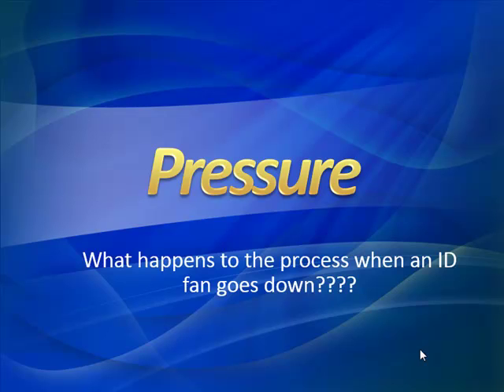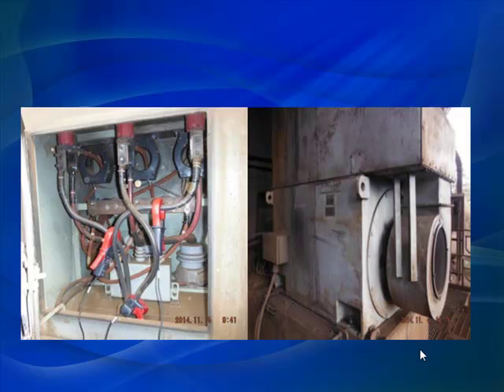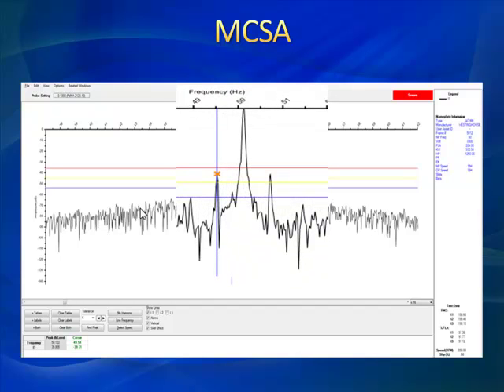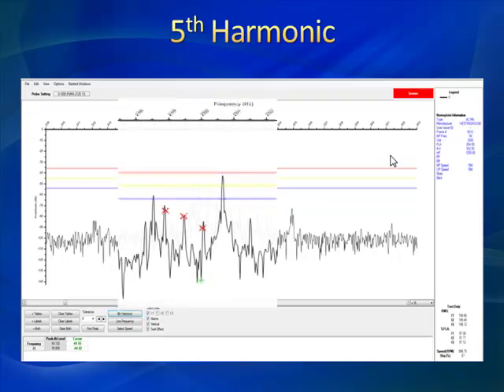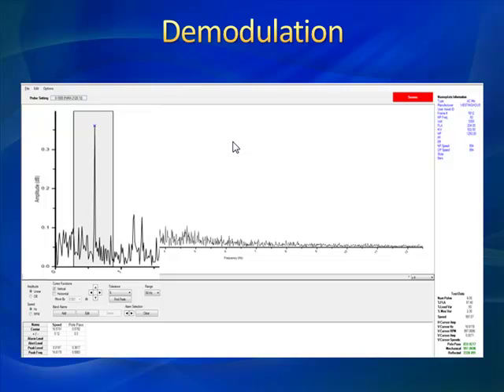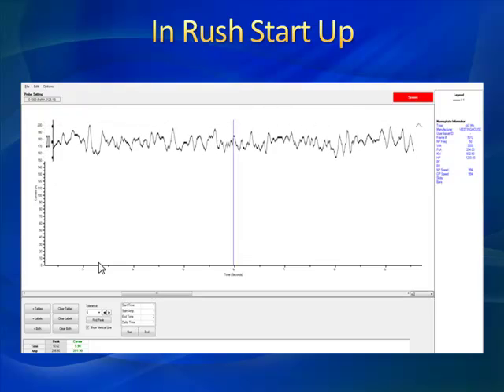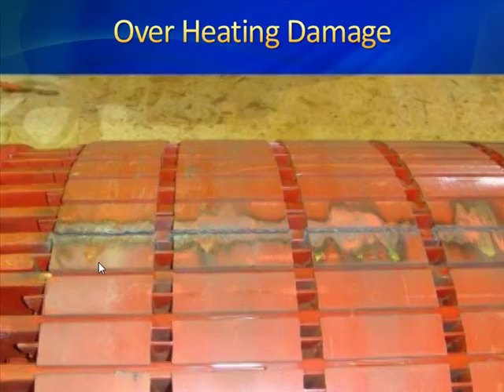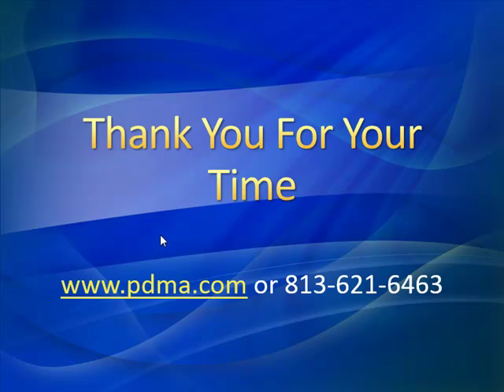Indonesian Mining Company Avoids 1.1 Million Dollars in Potential Lost Production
Listen to Noah Bethel and Todd Gunderson as they explain how the MCEMax was used to identify a rotor anomaly thus preventing a costly loss of production event